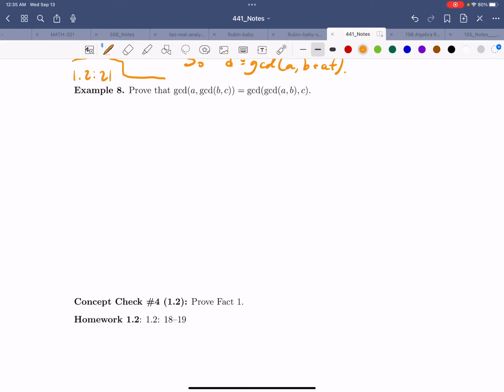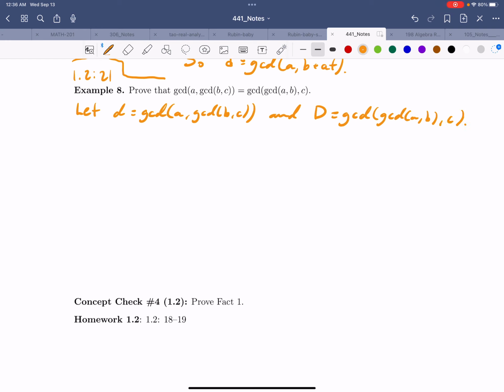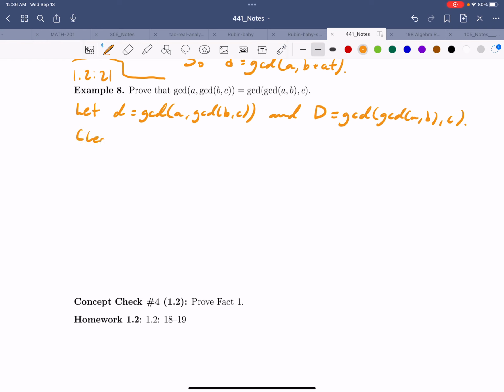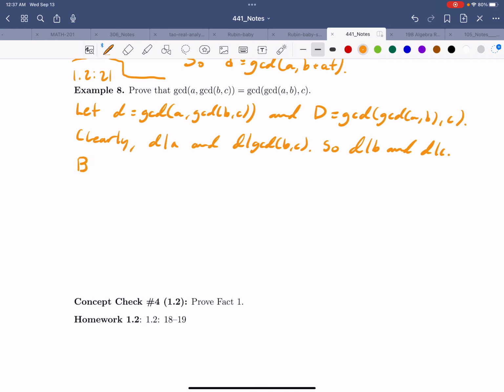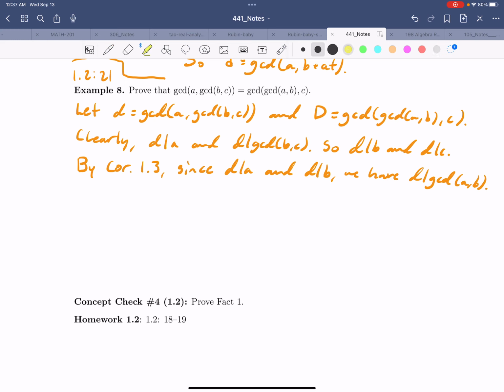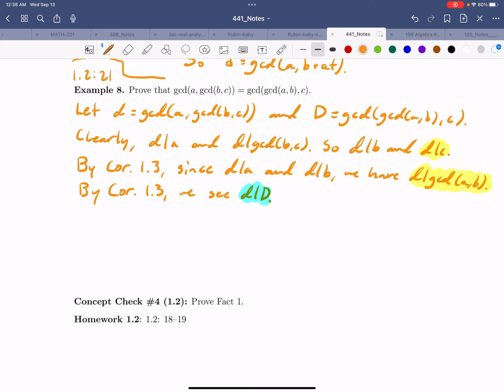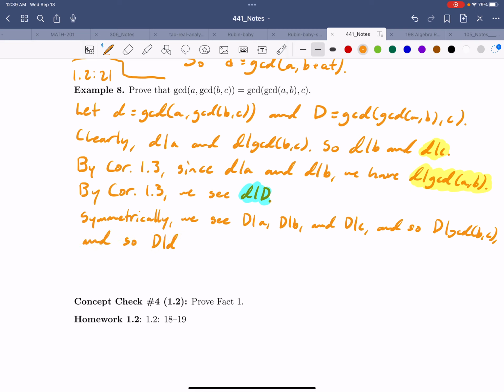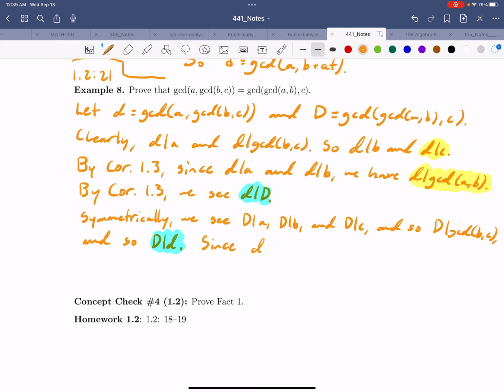441 - 1.2: 21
We show gcd(a,gcd(b,c)) = gcd(gcd(a,b),c).